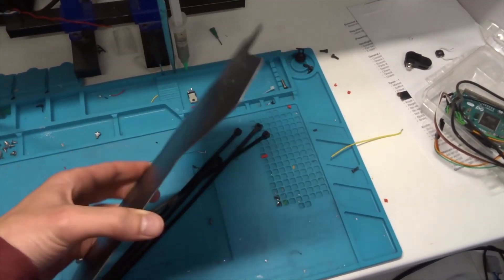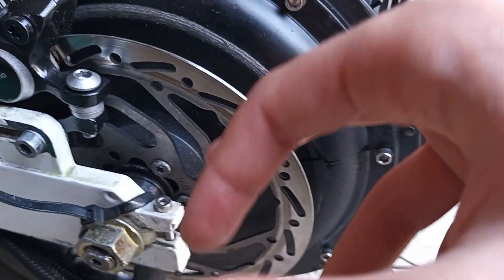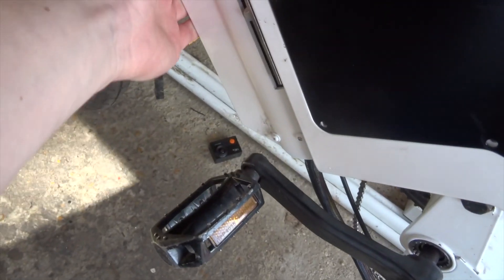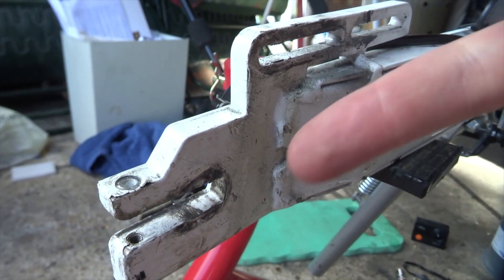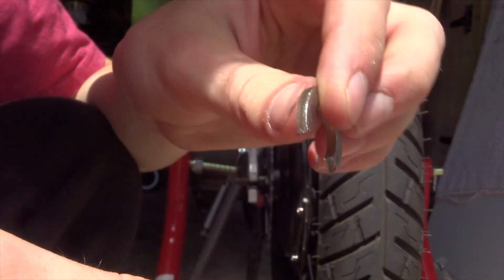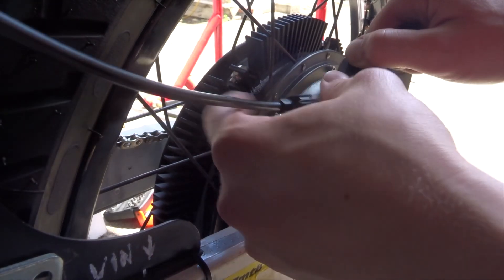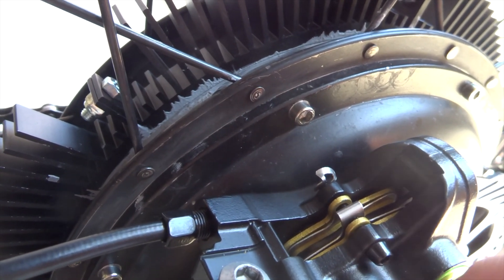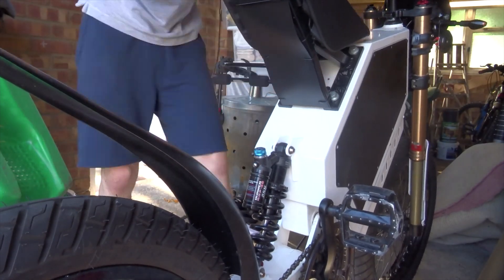Finishing touches! - 8kW Enduro MSVA eBike V3 Build - Part 22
With the manual followed to get the bike where it was in the last episode, I've thought of a few more modifications to improve some areas so let's get them done and get it ready for test!